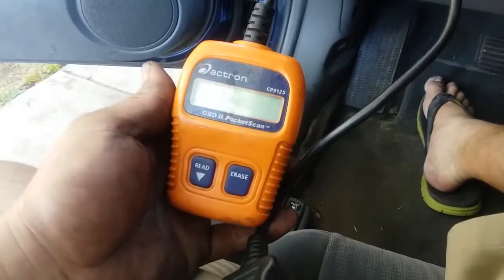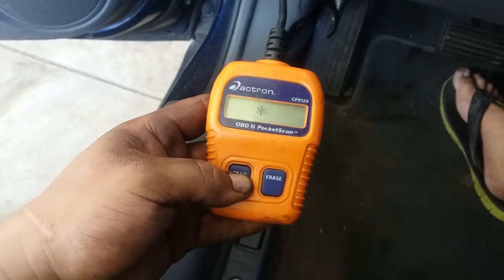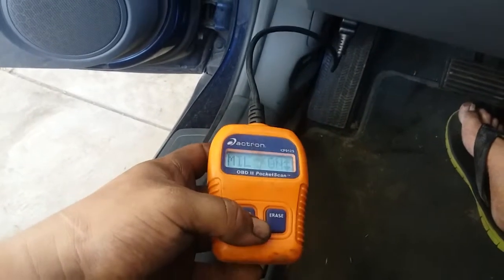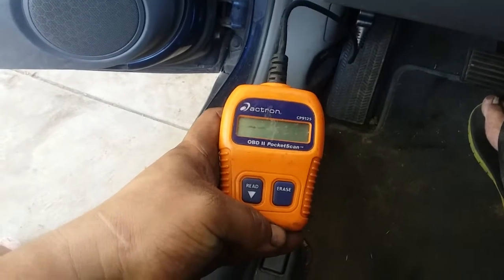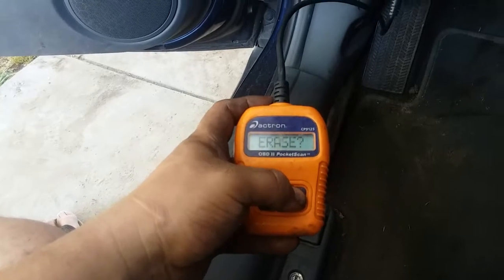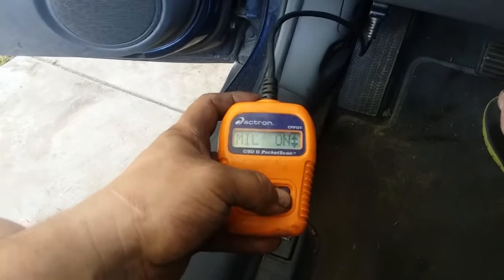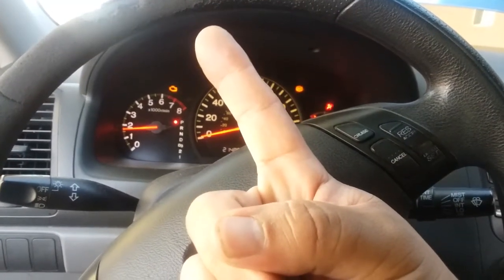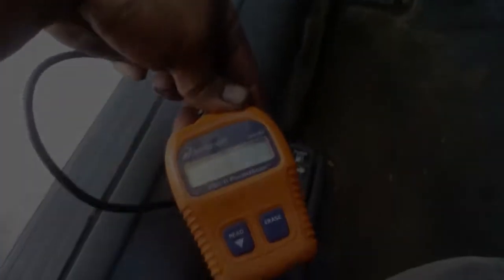How to: Use a OBDII Reader Pocket Scan to clear Troublecodes